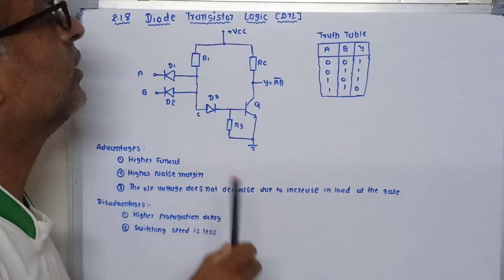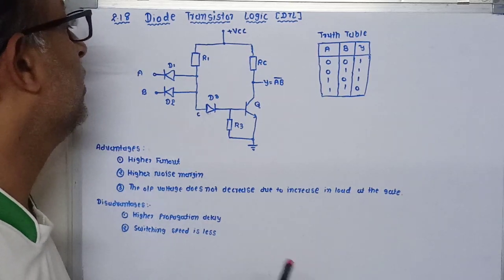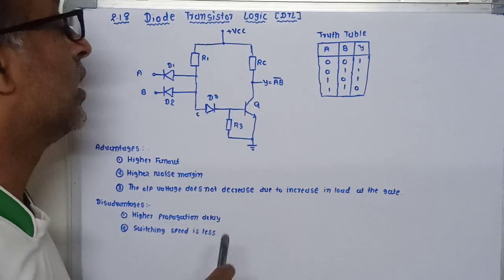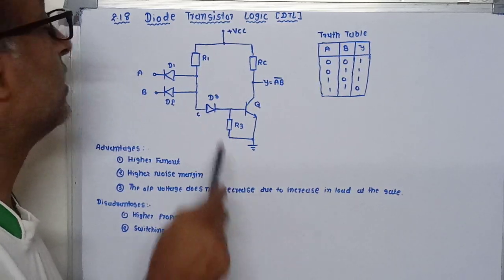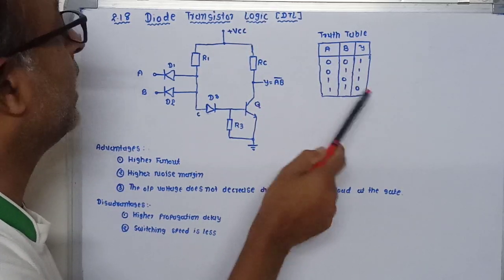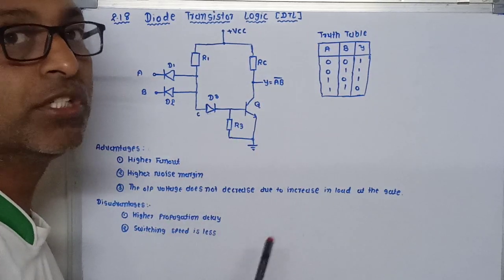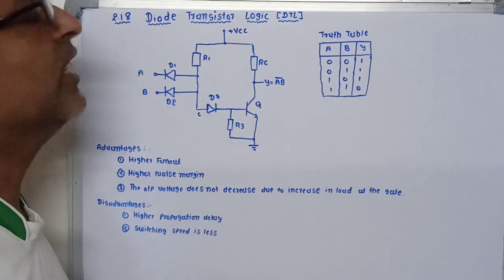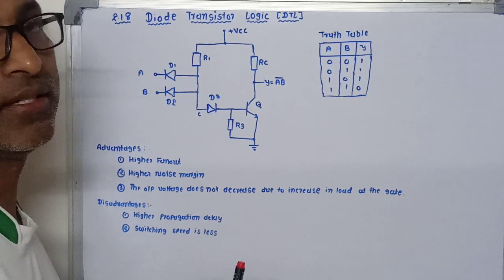Chapter - 02 English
Diode Transistor Logic (DTL)